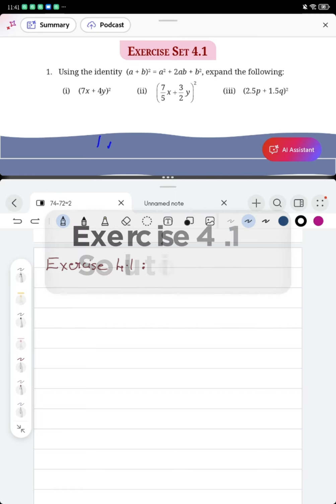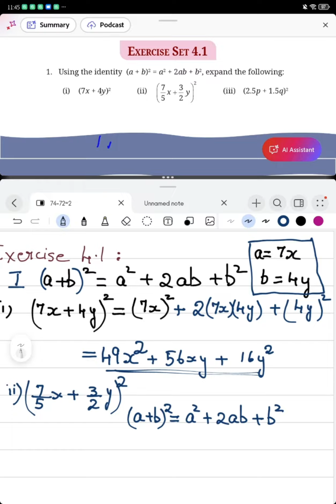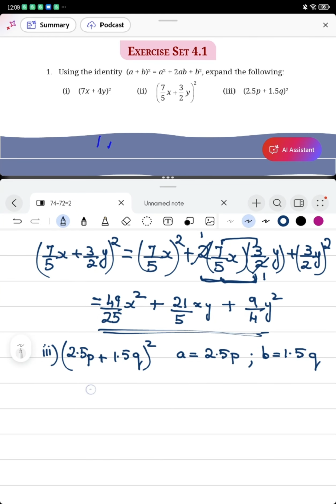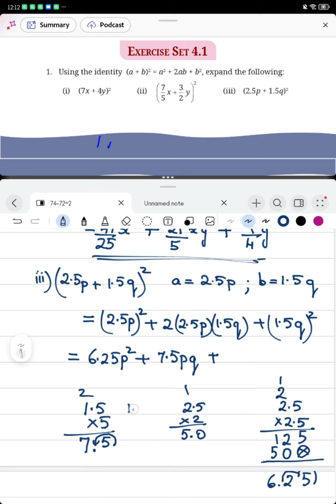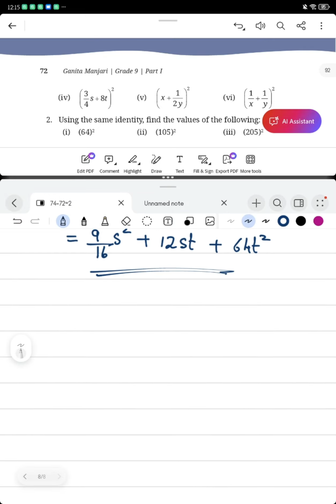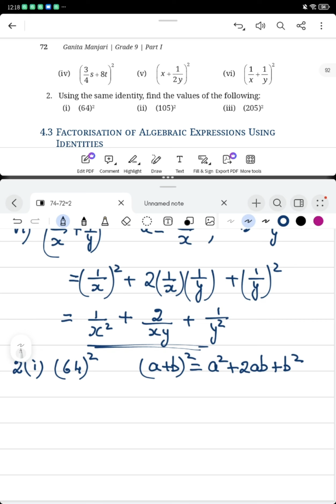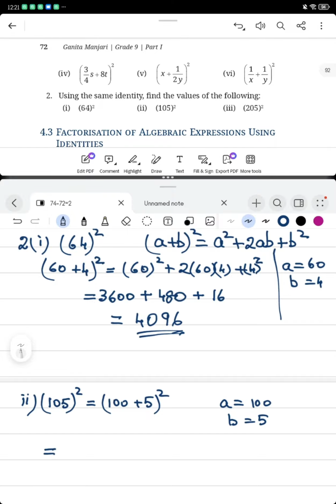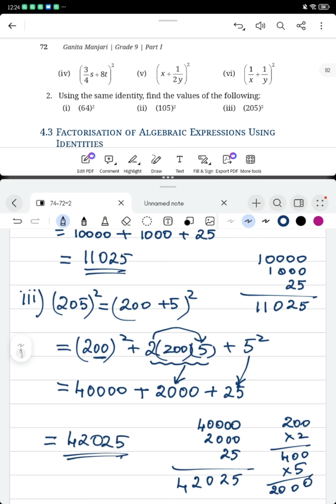Class 9 Maths New NCERT Book Ganita Manjari | Chapter 4 Algebraic Identities | Exercise 4.1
Class 9 Maths (New NCERT - Ganita Manjari) | Chapter 4: Algebraic Identities | Examples 1 to 4

Welcome back to the channel! In this video, we dive deep into the brand-new Class 9 Mathematics textbook, Ganita Manjari, under the updated NCERT syllabus.

We are covering Chapter 4: Algebraic Identities, specifically focusing on mastering Exercise 4.1. If you want to build a rock-solid foundation in algebra, understand how identities work, and learn the step-by-step method to solve these questions perfectly, this video is for you!